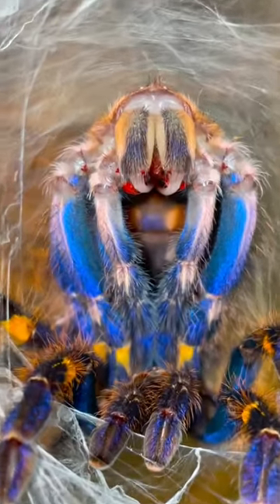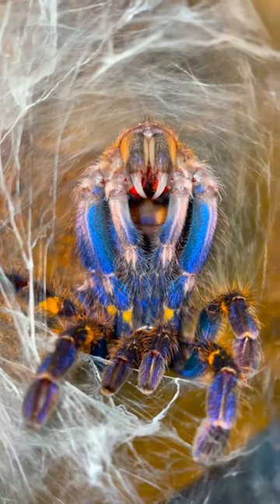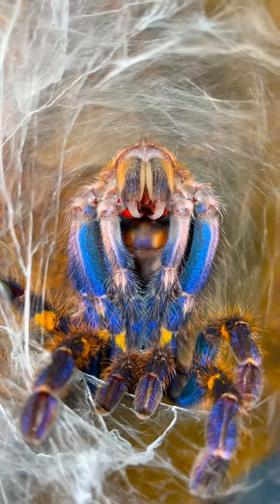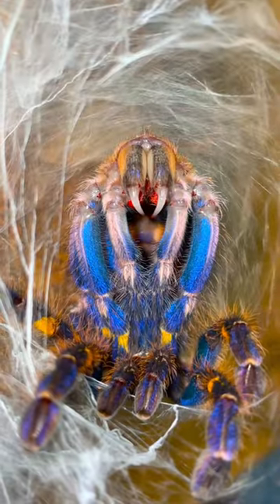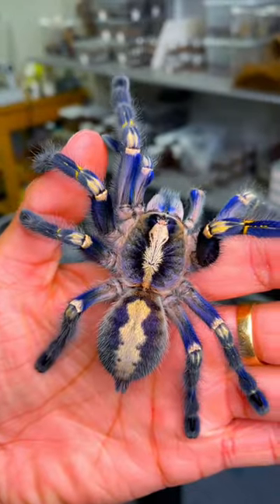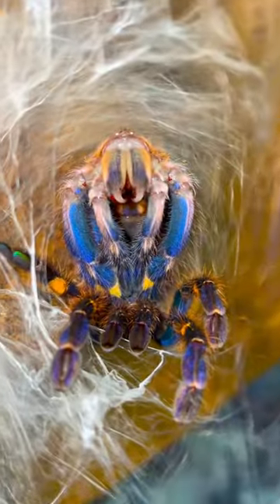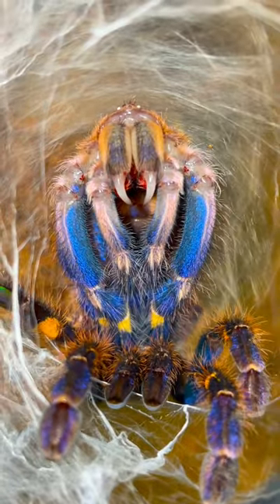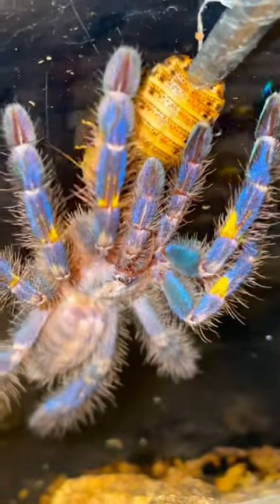What is Molting? 🤔🤯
In this educational short the process a Tarantula must go through in order to grow Is discussed in detail in a comedic yet educational way. Its known as molting and all spiders must do this if they want to grow!